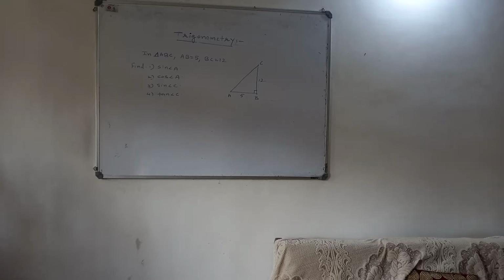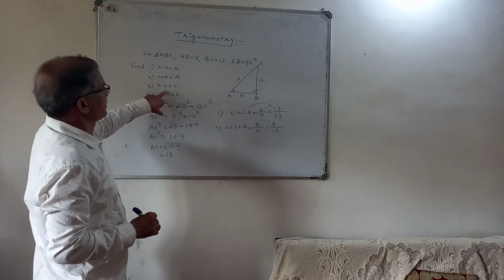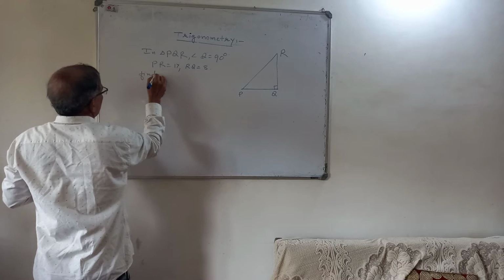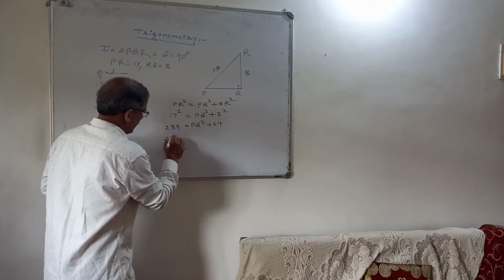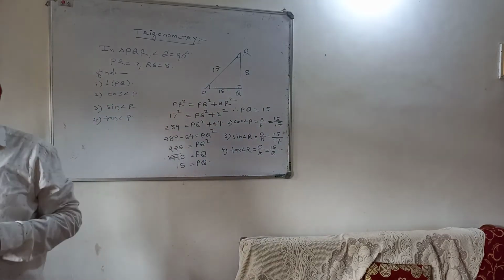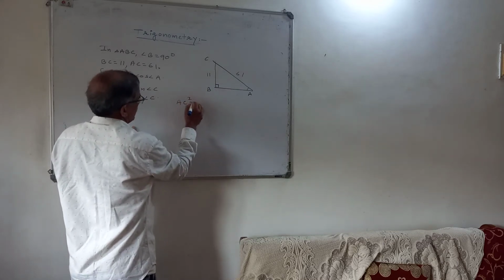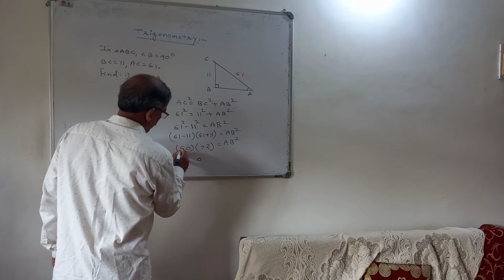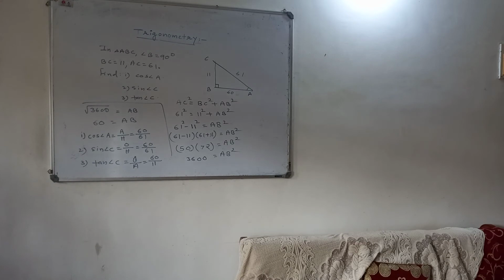Trigonometry (video2)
Trigonometric ratio